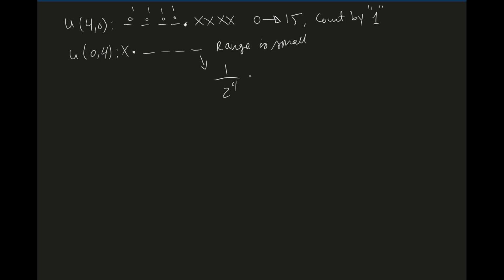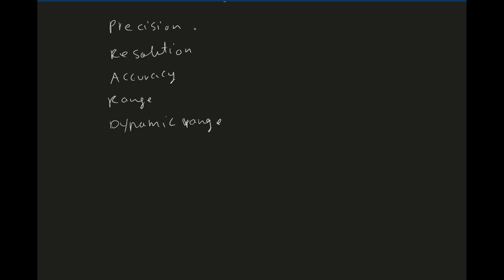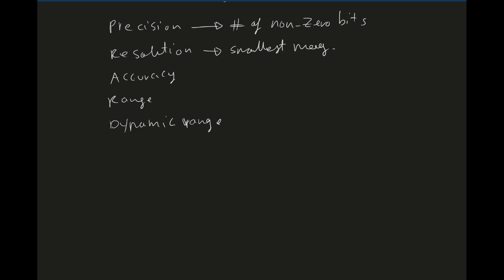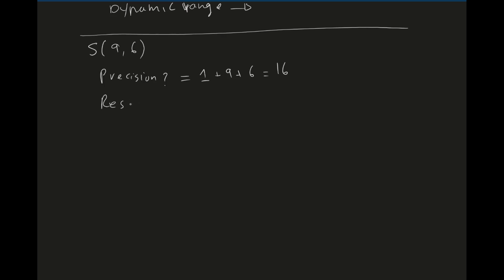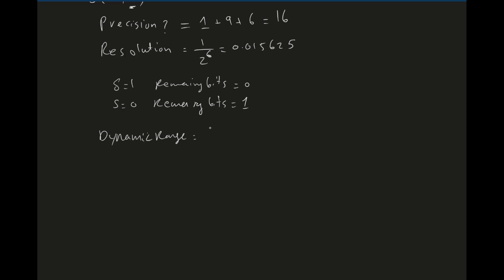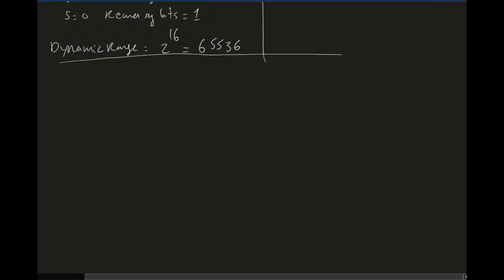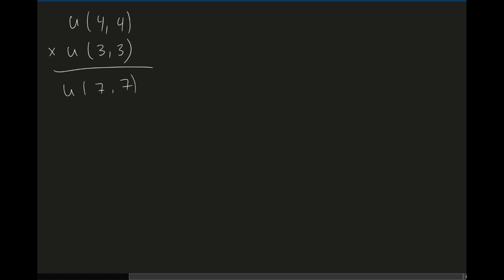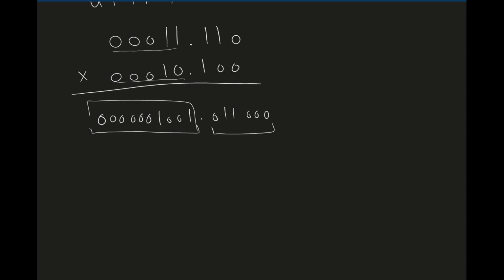Non-integers in binary -4- Fixed point representation properties